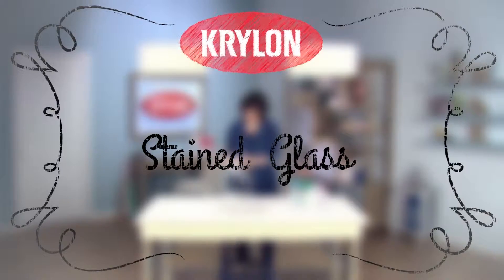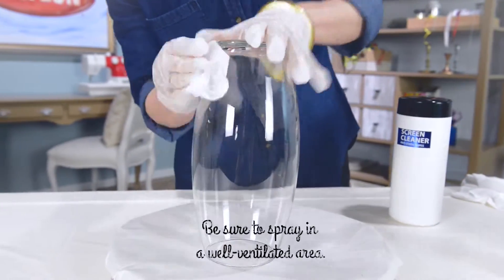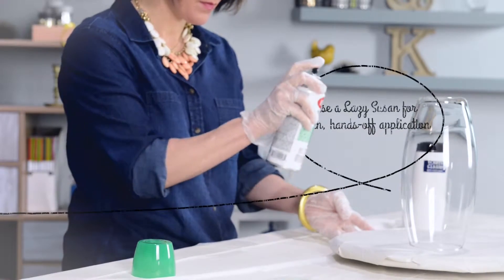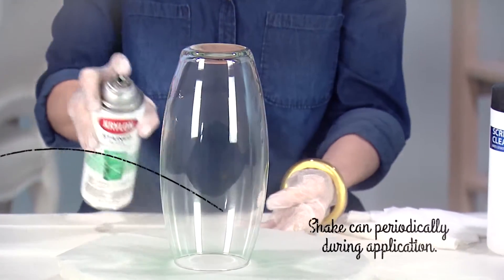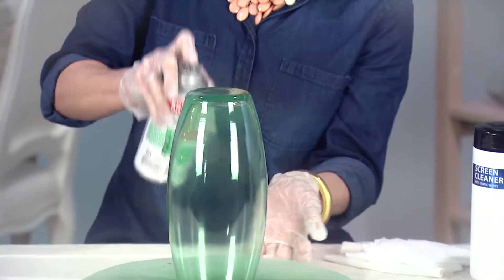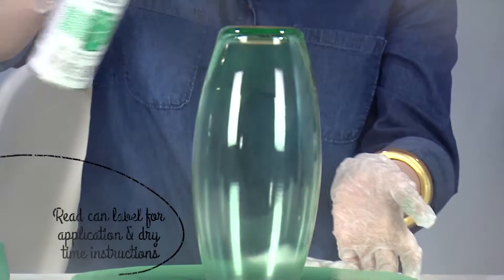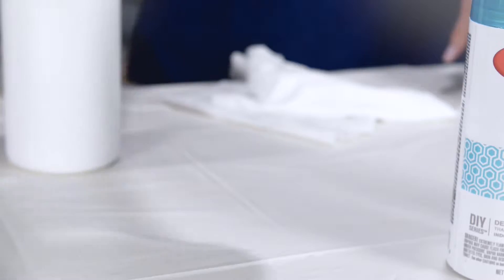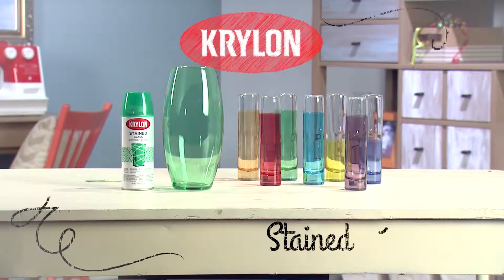ATA Videos: Krylon Craft Video Series - Stained Glass